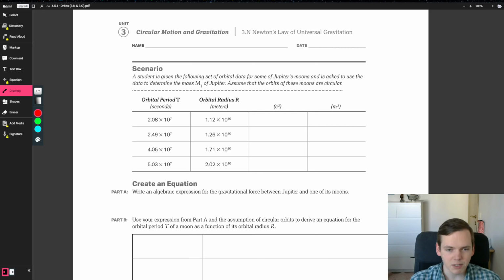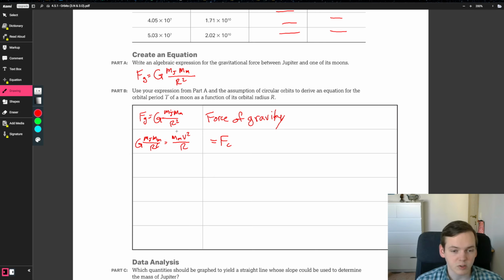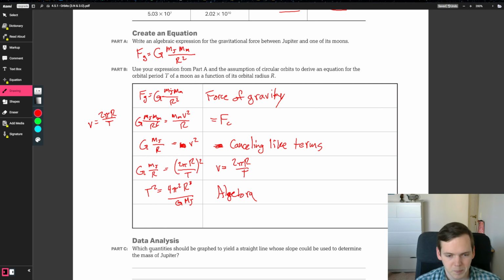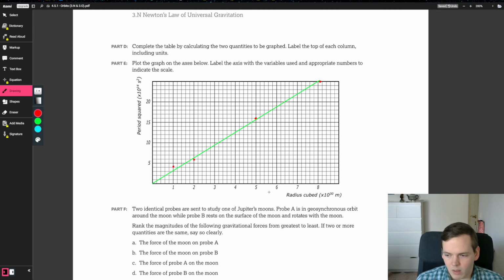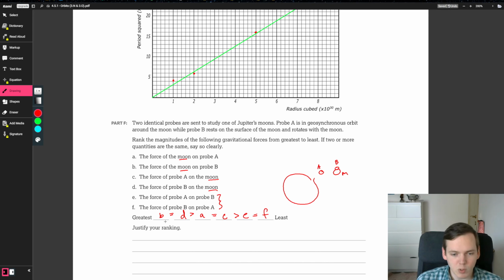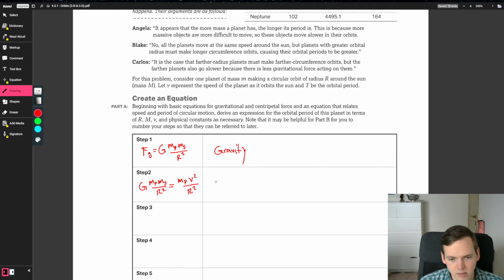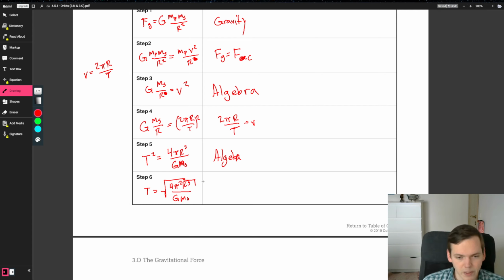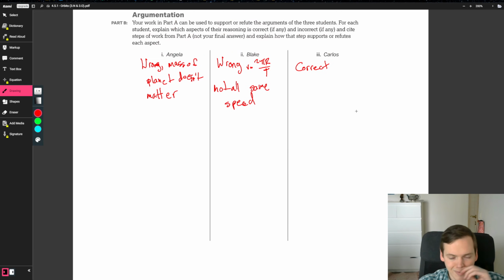4.5.1 - AP Physics Student Workbook 3.N & 3.O